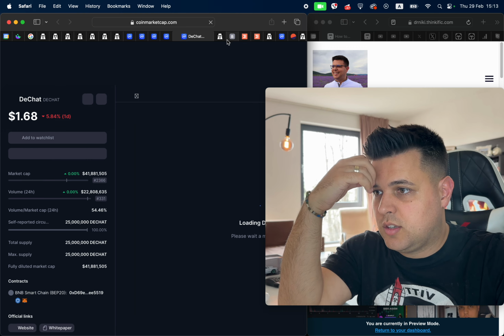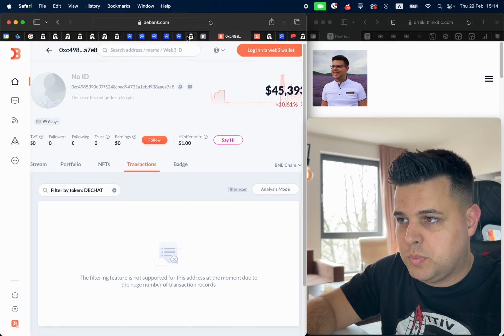$146,600 he tried to HIDE *We Found Him* ✅ DECHAT Coin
146,600 he tried to HIDE *We Found Him* ✅ DECHAT Coin